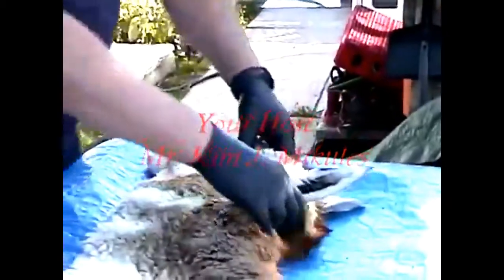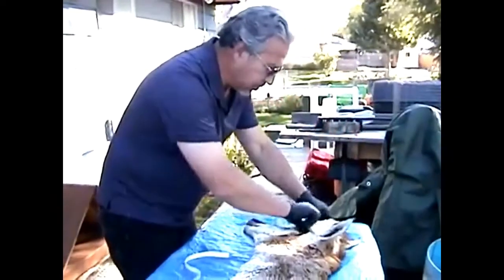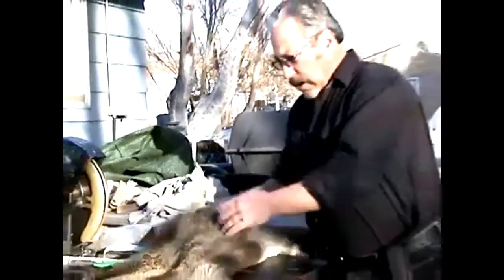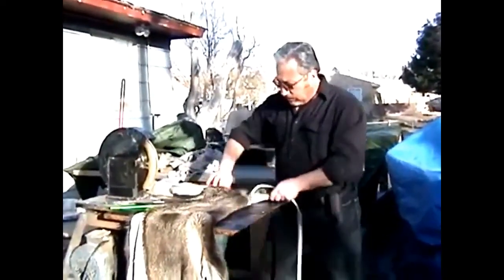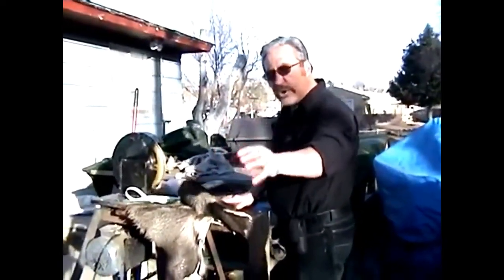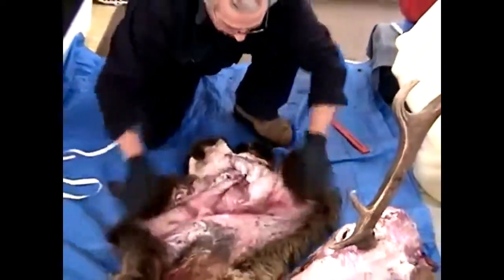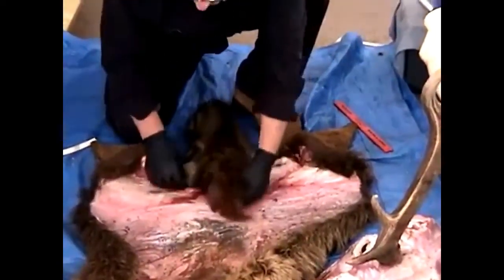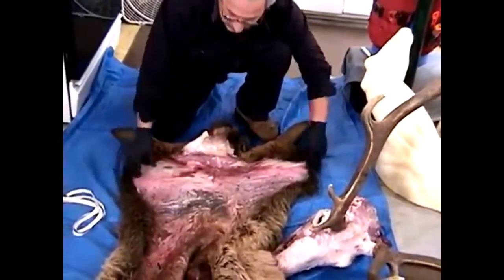How to Measure Capes for Taxidermy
How to Measure Capes for Taxidermy, explains and demonstrates the correct methods for measuring the cape or "head skin" that fits over the game head form.  Accurate measurements are required for a good fit and realistic appearance.  Lots of information including tips and techniques!